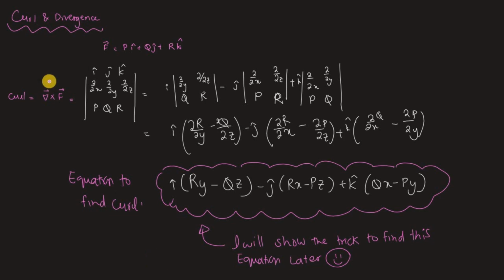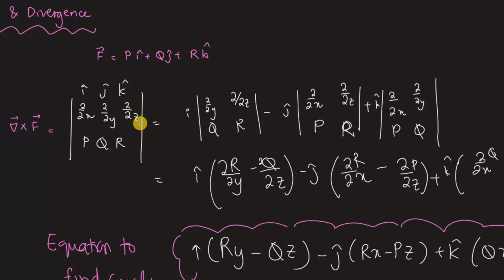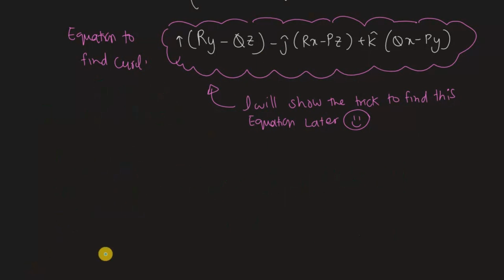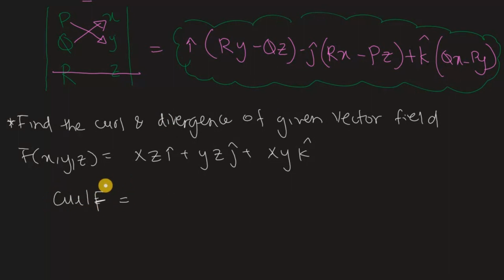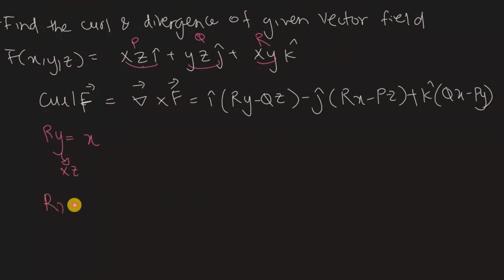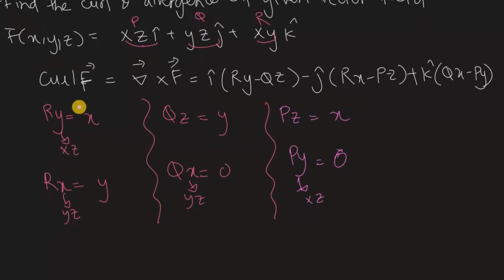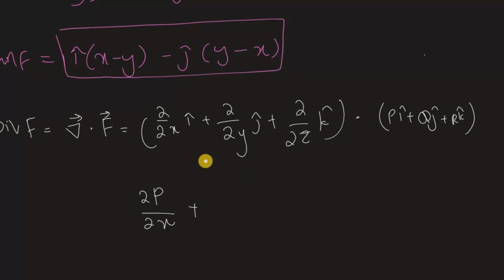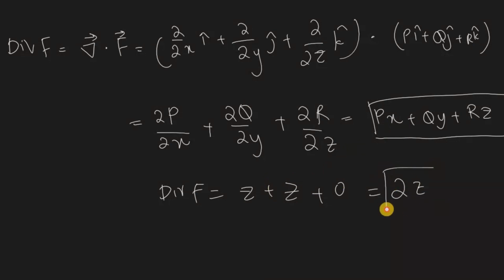Curl and Divergence with Trick| Curl Equation TRICK | Calculus 3 | Lakhani tutorials